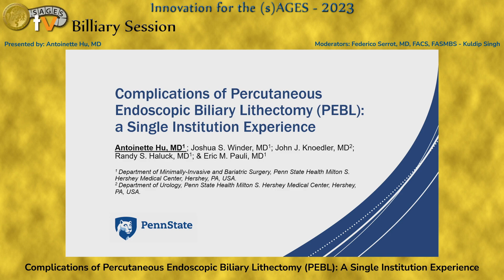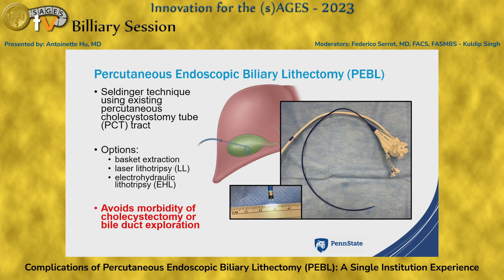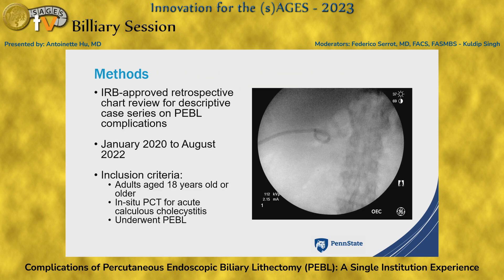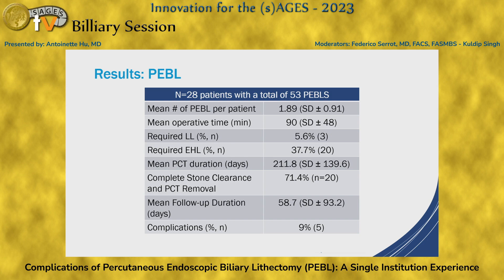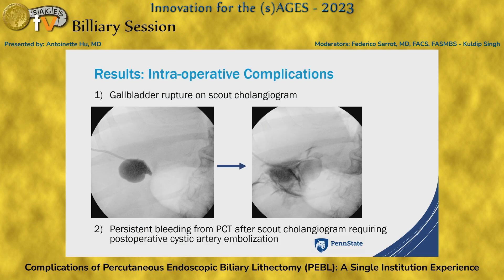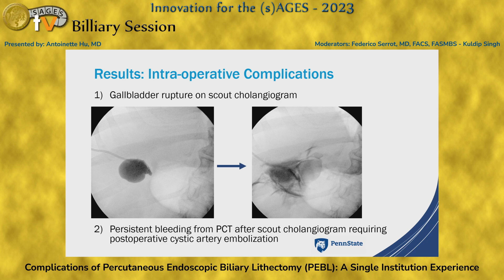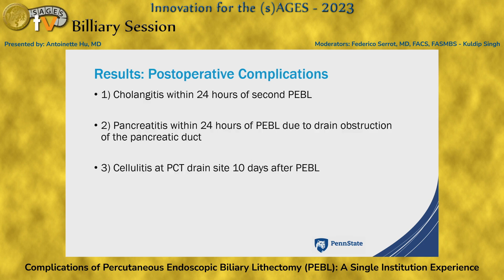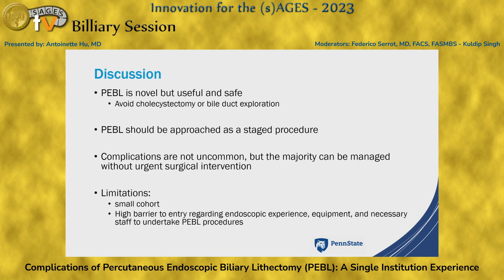Complications of Percutaneous Endoscopic Biliary Lithectomy (PEBL): A Single Institution Experience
This talk was presented at the SS41: Billiary Session session by Antoinette Hu MD on Saturday, April 1, 2023 during the SAGES 2023 Annual Meeting in Montréal, Canada